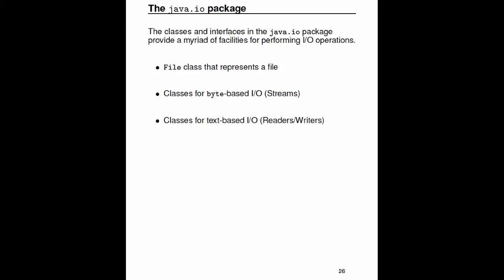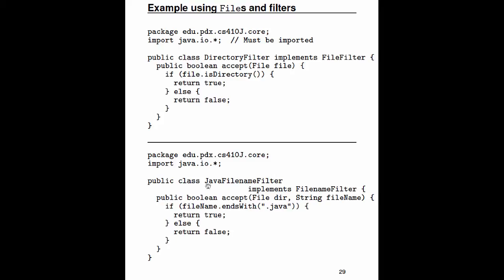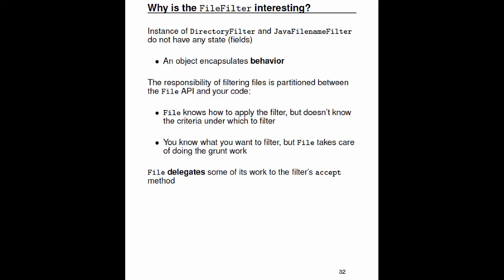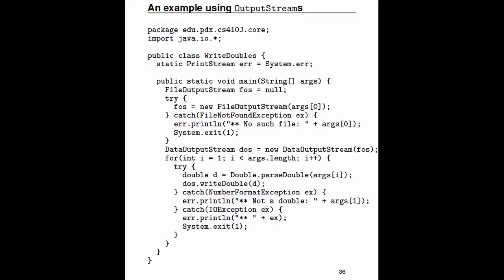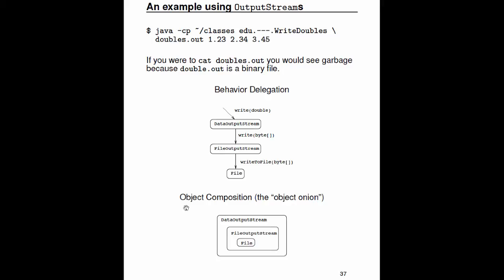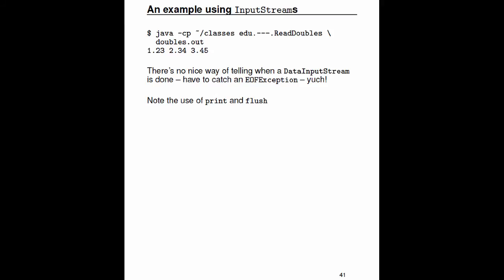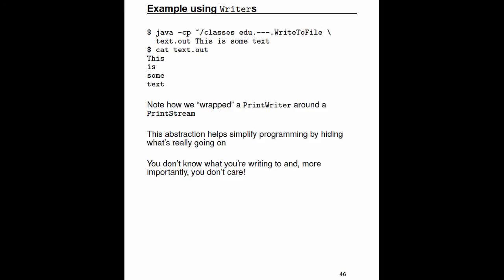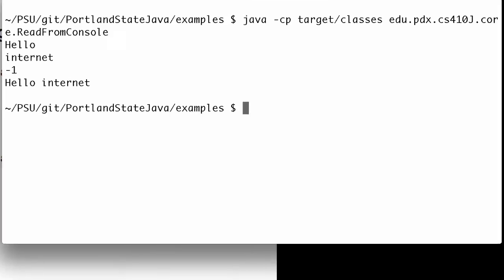Java APIs for IO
In this screencast we discuss a number of classes, interfaces, and exceptions from the java.io. package that provide the foundations of doing I/O in Java.